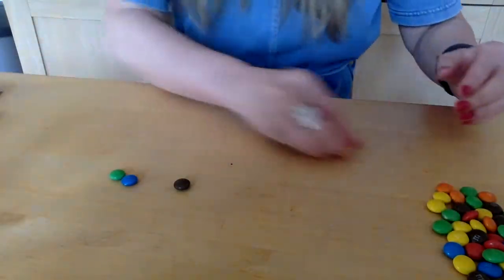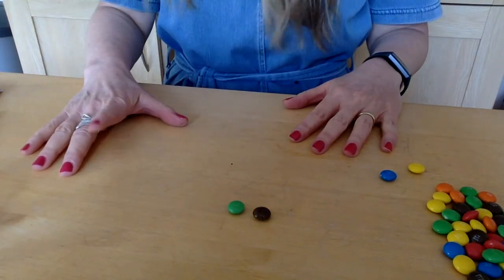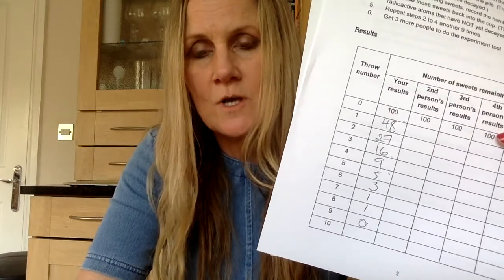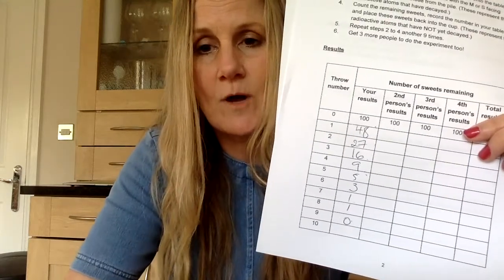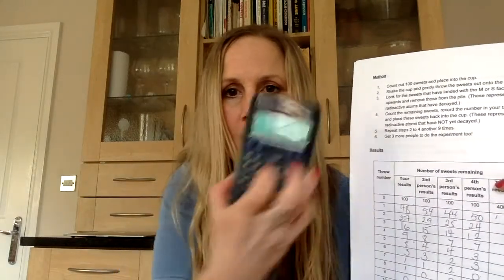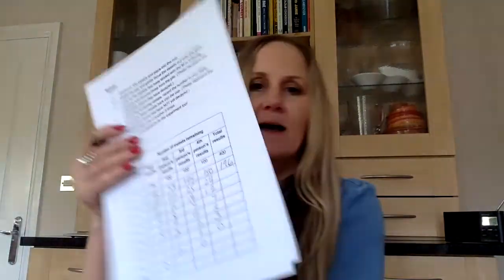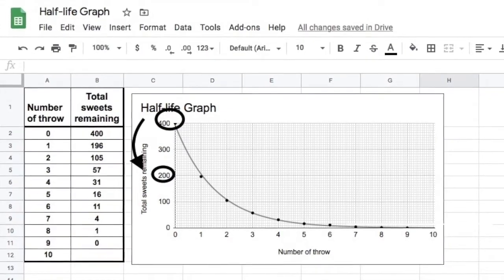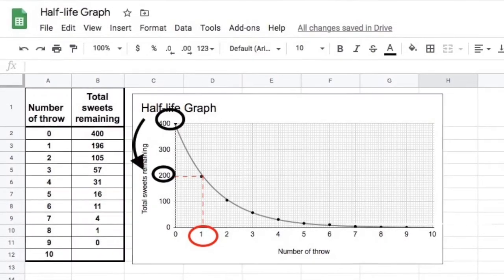Investigating half life - at home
This is a video tutorial on how to do the WJEC GCSE Physics specified practical: Finding the half-life of a radioactive substance (using M&Ms or Skittles) - for St Julian's School students at home.